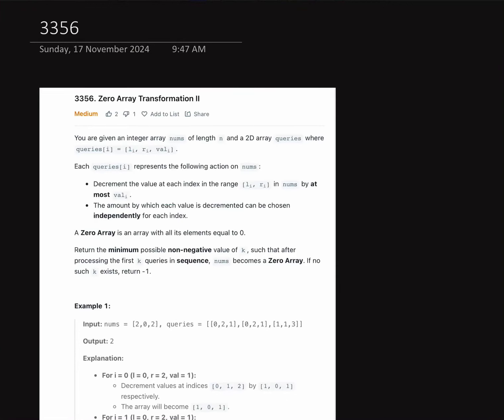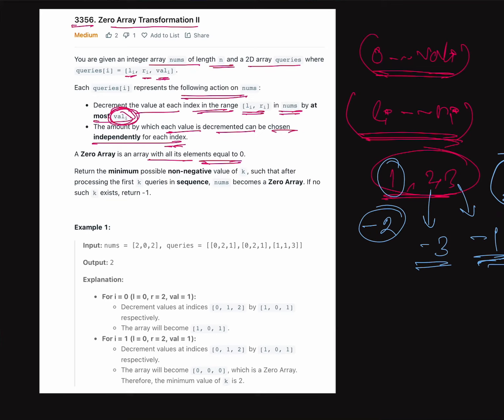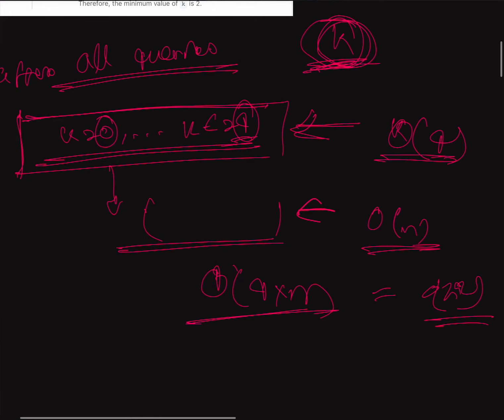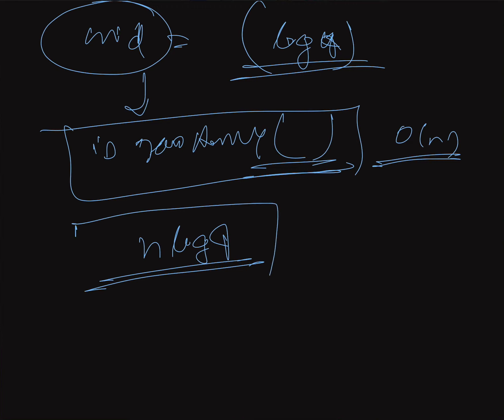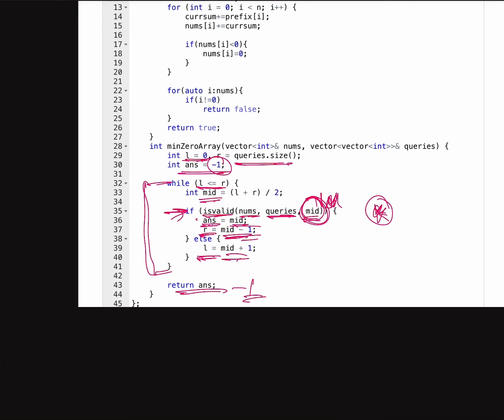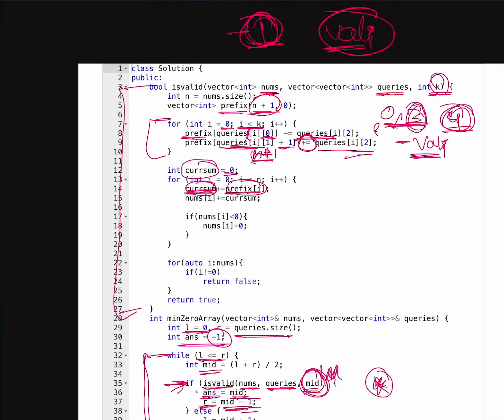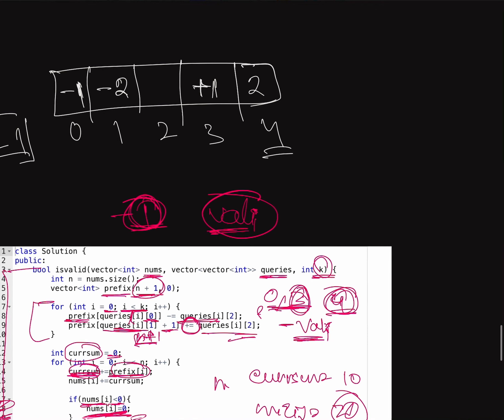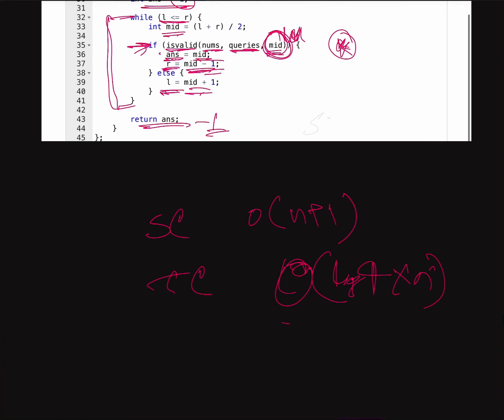3356. Zero Array Transformation II | O(NlogQ) | Binary Search | Prefix Sum | Brute Force | LeetCode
Hi, in this video I have explained LeetCode problem 3356. Zero Array Transformation II
1. Explained the problem statement with examples.
2. Shared brute force approach by using linear search.
3. Shared optimal approach by using binary search and prefix sum.
4. Shared C++ code with time complexity and space complexity.